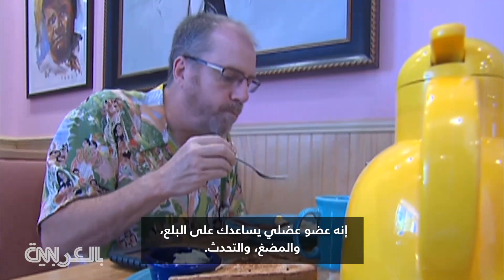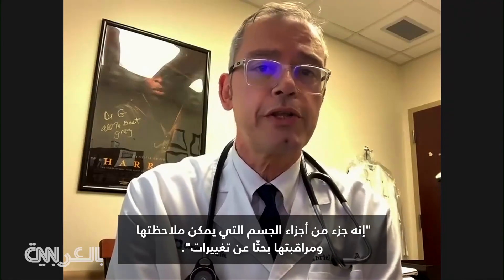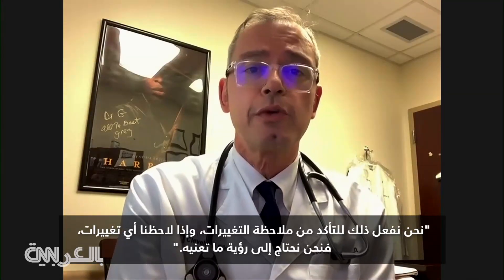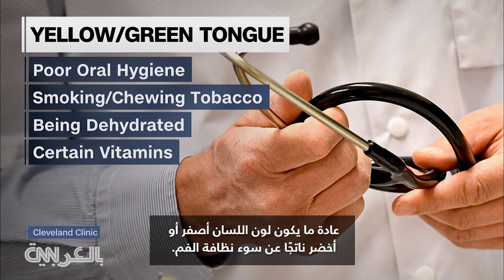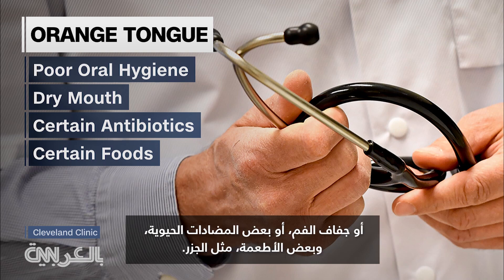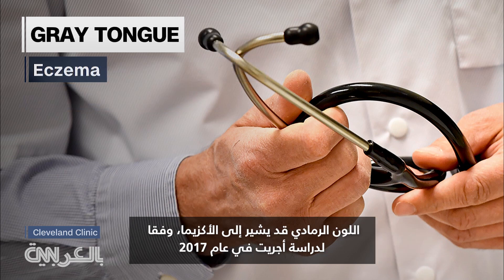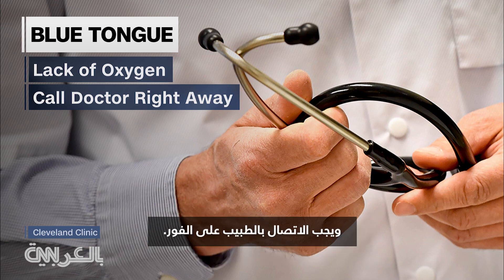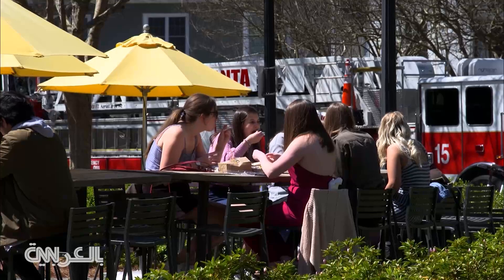لون لسانك.. ماذا يكشف عن صحتك وما الذي تعنيه التغييرات التي تظهر فجأة؟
اللسان عضو عضلي يساعدك على البلع، والمضغ، والتحدّث. لكن لون لسانك يمكن أن يكشف أيضًا عن علامات المشاكل الصحية في الجسم. ويقول الأطباء إن الحفاظ على لون لسان صحي يعني تناول نظام غذائي متوازن، وعدم استخدام منتجات التبغ، وشرب الكثير من الماء، وزيارة طبيب الأسنان بانتظام.